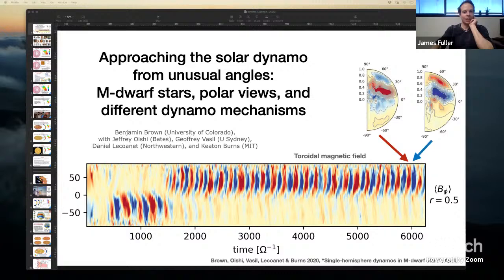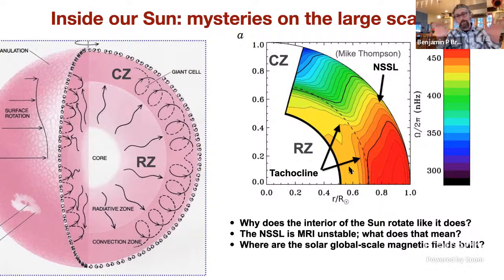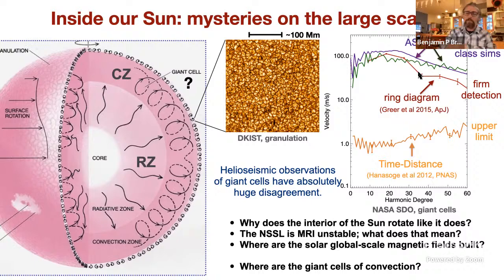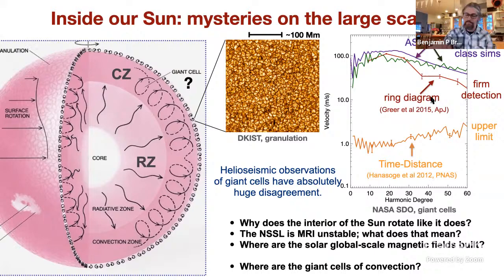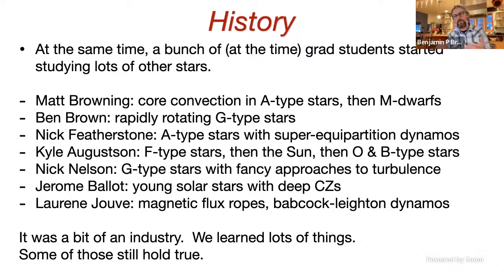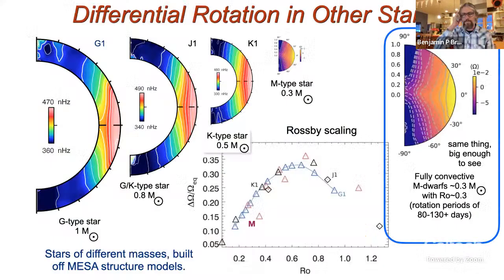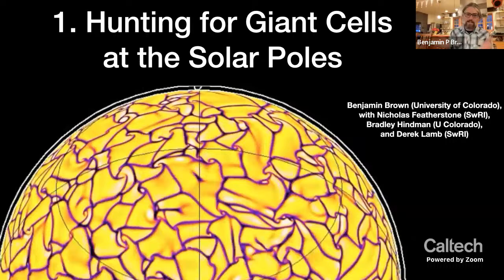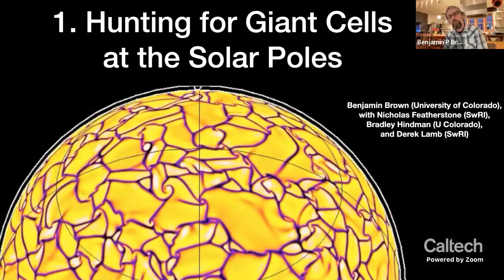Approaching the Solar Dynamo from Unusual Angles - Benjamin Brown - 02/02/2022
This is a high-level research talk designed for professional astronomers.  It is part of the Caltech Astronomy Colloquium Series, hour-long presentations given weekly by top scientists from around the world to the members of our department.  All are welcome to watch these colloquium presentations; however, for talks specifically designed for the general public, please see our Caltech Astro Outreach channel Timestamps and abstract are included below.

Date: 02/02/22
Speaker: Benjamin Brown, Assistant Professor, University of Colorado, Boulder
Title: Approaching the Solar Dynamo from Unusual Angles:  M-Dwarf Stars, Polar Views, and Different Dynamo Mechanisms
Abstract :
The origins of the solar global-scale magnetic field from dynamo processes remains one of the most important problems in solar physics.  Decades of work have answered some questions, but have also created confusion.  Maybe we need some different angles to approach this problem.  Here I talk about about a few ideas that may, or may not, help us understand our star's magnetism.  We'll learn about major outstanding problems in our understanding of the solar interior.  We'll look at what we can learn from simulations of the Sun and other stars on the lower main-sequence, especially fully-convective M-dwarf stars.  We'll talk a bit about how the poles of the Sun might help us observe "giant cells of convection".  We'll end by briefly thinking about other dynamo mechanisms that may play a role in the Sun.  The magneto-rotational instability is of particular importance in the NSSL, and this may influence (or drive) the solar dynamo.